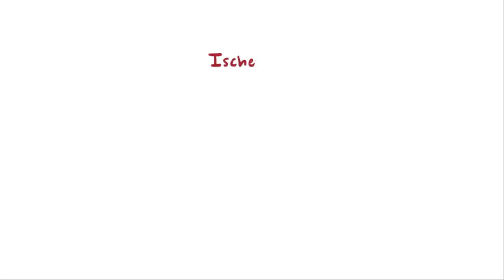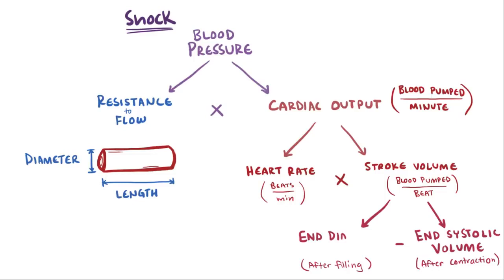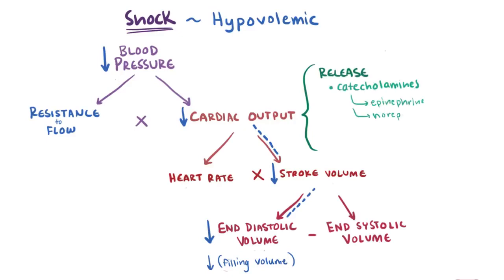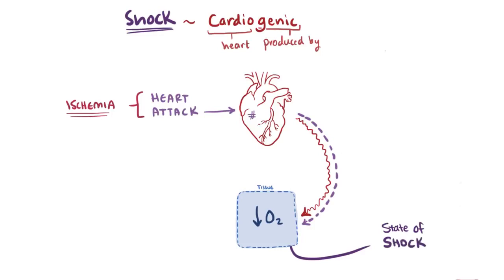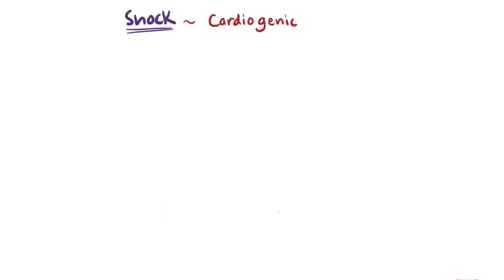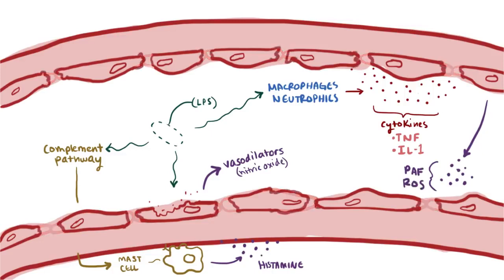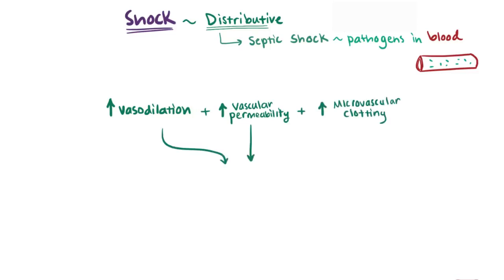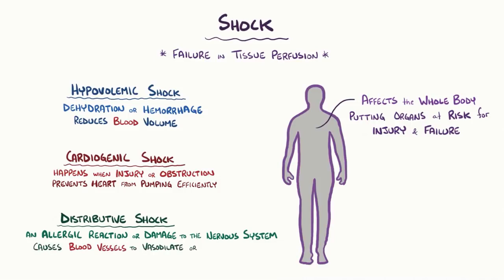Shock - Sốc - Edited by Tâm Danh Phan